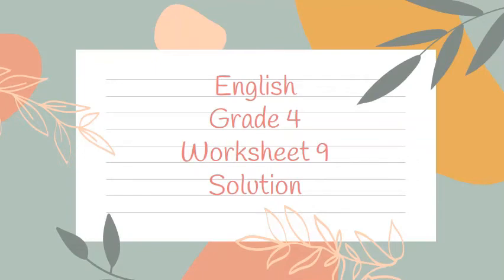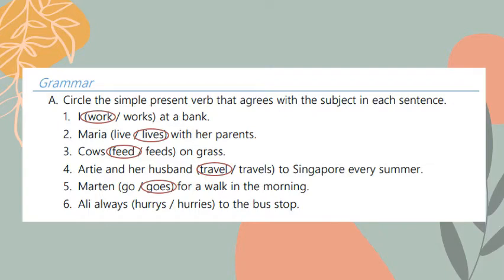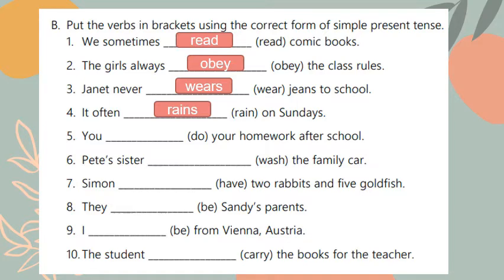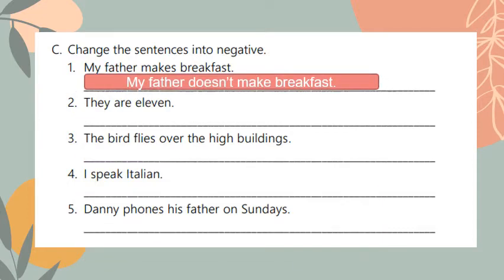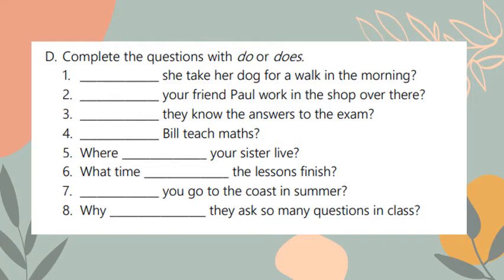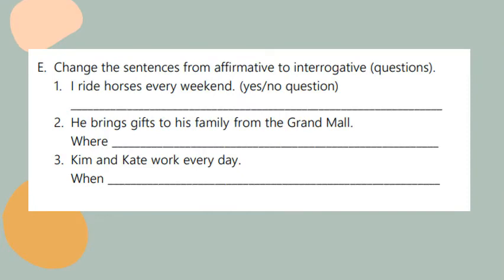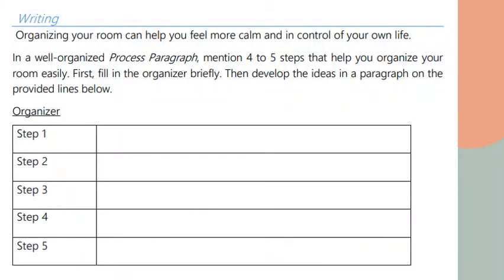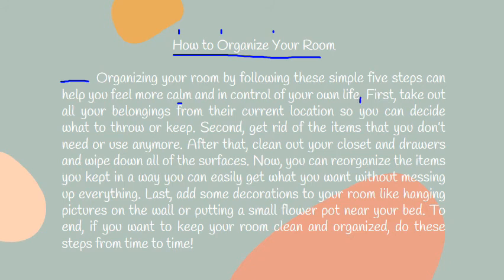S1W12 Eng G4 WS AK OLect9